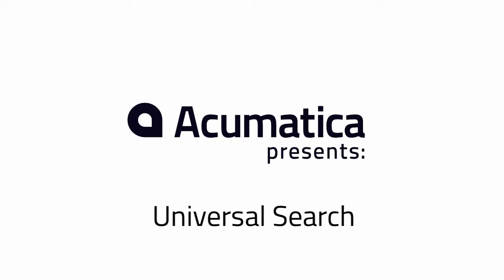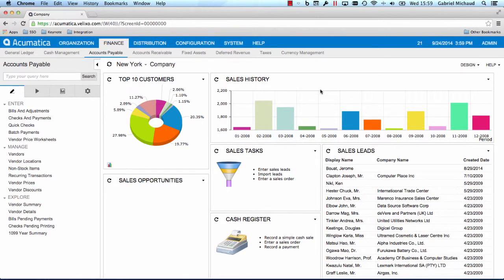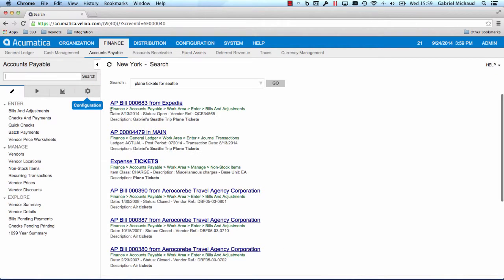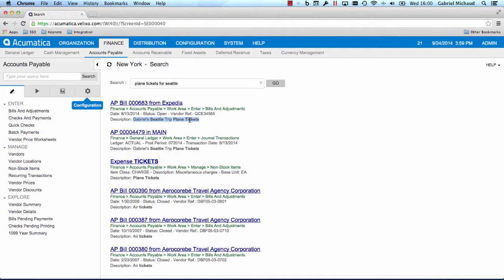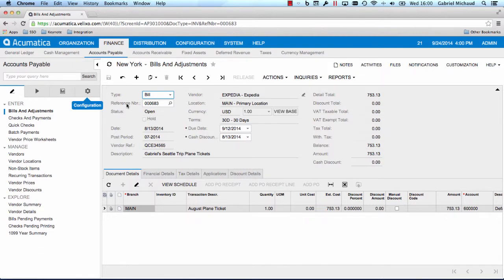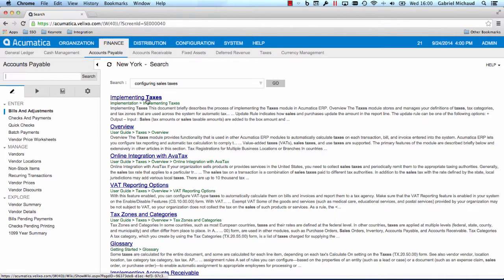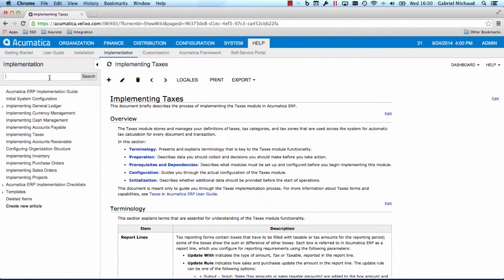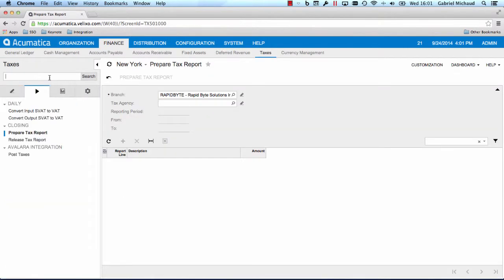Acumatica 5.0 Spotlight: Universal Full-Text Search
During this demo, I’m going to show you how the new universal search feature in Acumatica 5.0 lets you find what you need faster, and easier than before.

Let’s suppose i’m looking for a plane ticket bill. I can type "plane tickets for seattle", and the system will instantly search across the application. It uses the power of the full-text search engine included with SQL Server and MySQL, and it’s lightning fast even if you have millions of records.

The search engine works for you – in this case, the system found a record called “Gabriel’s Seattle Plane Tickets”, and even if I didn't type that exactly, the system managed to find it. For each search result, the system gives me a summary of the record. If I want to view the bill – I just click on the hyperlink. It’s that easy!

Search has been enabled on more than 60 different screens, and partners developing solutions on Acumatica can also search-enable their own screens very easily.

Search works for help as well, and will give you results in the blink of an eye. It not only shows you a summary of the article, but also where the article is locate.

To finish off, I would like to show you one last little feature that will make you even more efficient. Using the universal search box, you can also locate any screen or report by name, without knowing the exact location. As I start typing, the system looks through the site map, and shows me all matching screens and reports. Going to the screen is as easy as pressing ENTER, or clicking on the link!